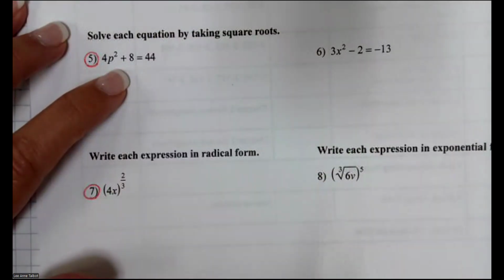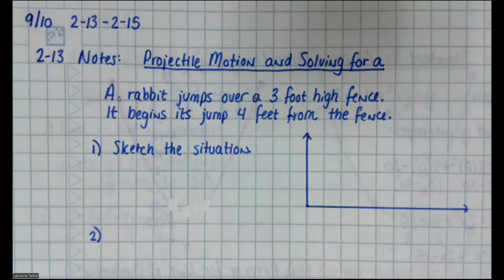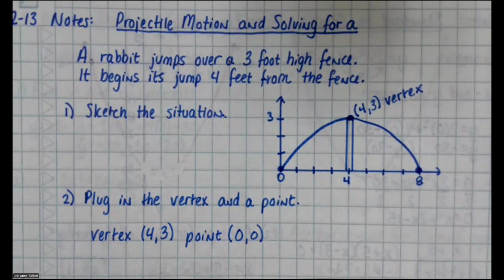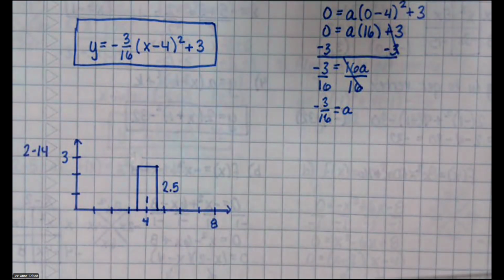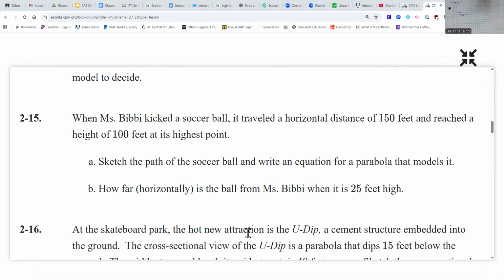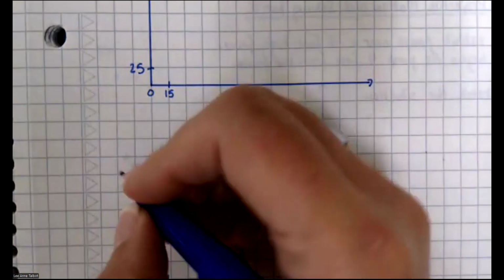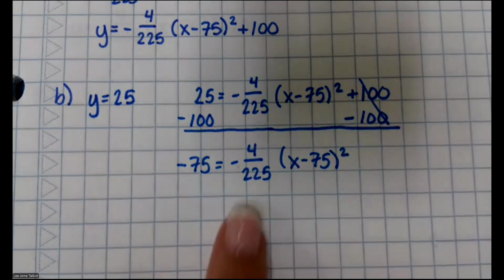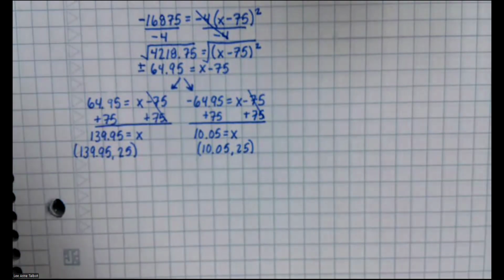9/10 - Integrated Math 3 - 2-13 - 2-15